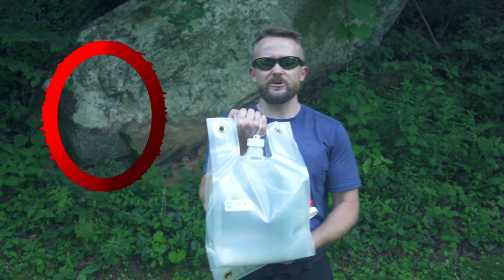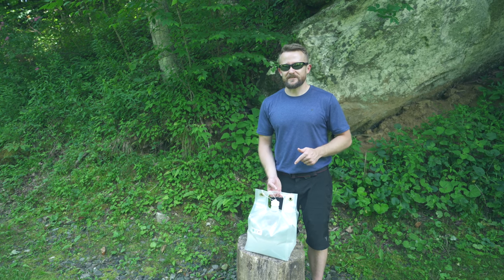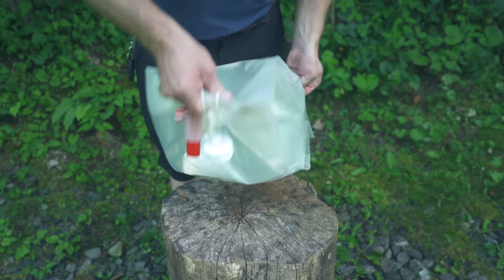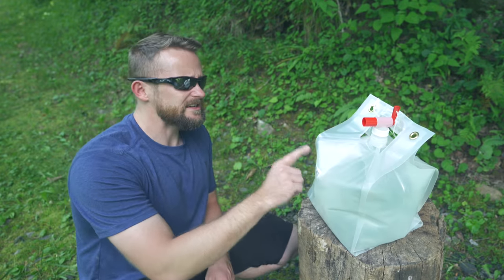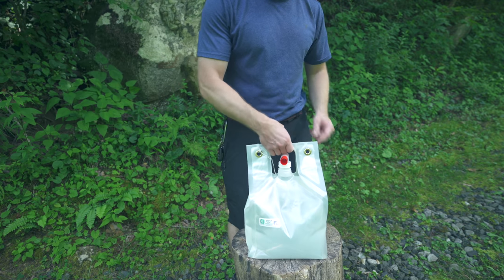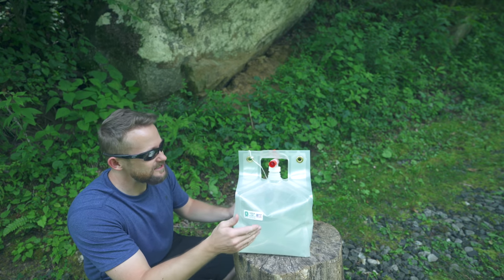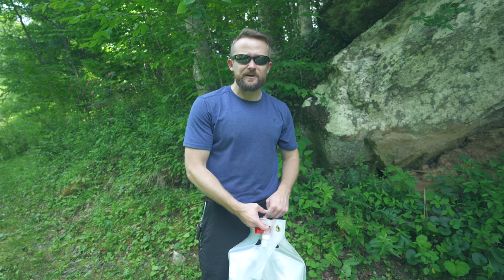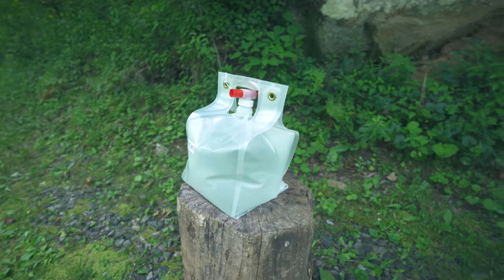Jerry Can Alternative - SmartBottle Water Bottle (Bag) - Overlanding Survival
Today Luke is reviewing an interesting alternative to the tried, true and test Jerry Can!  This is the SmartBottle and it should be carefully considered not only for Overlanding but for Survival purposes as well.

SmartBottle DOUBLE WALL Outdoor with 18MM Fast Pour Spout

Price : $12.45 for the 2.6 Gallon with a 18mm Fast Pour Spout
Weight : 7oz for the bag itself plus an oz or two for whatever cap or spout you decide to go with.

Double Walled : These bags are composed of two layers of nylon which makes them highly resistant to punctures and cuts.  According to the manufacturer web site, the double wall bottles are 14-mil.

There are single walled versions available and they are even less expensive!

Pros :
Prices are awesome on these bags.  Overland specific products can be exceptionally expensive and this provides a very compelling option.

Can be used for any sort of purposes; camping, overland, boating, prepping and survival, etc.

Lots of accessory options to choose from with all sorts of caps and spouts.

All bags pass the UN drop test for emergency water, which is dropping the bag 10 times from 2 meters.
Puncture resistant made from two layers of film
Extra wide seals insure a strong, leak proof container
Compact when empty and folds easily for storage
BPA free
Smart Bottle material conforms to FDA Regulation 177.1520 which permits the use of polyethylene in articles that contact food
Integral handles at the top and bottom are designed for easy carrying and dispensing content
Remains upright when partially full
Grommets on both ends for securing and hanging
Made in the U.S.A.
Bag may be frozen with water in it

You can store these bottles for long periods of time; I’ve had this one in the truck for 2 months at a time.

Compact : Small size means that you can travel with numerous bottles and use what you need as you go.  When you don’t need them, empty, roll and store.

Collapsible : You can have a ton of capacity within your vehicle without taking up any space

These bottles can be used with Saywer water filters along with other brands as well.

Durable :
Easy to transport.
Can be hung.
Flexible container
When you sit one of these down, they are very stable and you don’t have to worry about knocking them over. Stand up on their own.

Very tough : There are numerous videos of people throwing these bags around; I’m going to do that but I can tell you from my person use, they have proven themselves to be very reliable.

Easy to clean - mouth is large enough to get a brush in the bag if you need to otherwise you can rinse with soap and water.

Cons :
The bags have no identification markings other than the maker so if you have multiple sizes, you could get confused initially as to what size you are looking at.

Their web site isn’t the best nor the most detailed and lacks information in regards to sizes, dimensions, and other details which some may find important.

Sizes :
750ml cub for $10.
Wine bottle of $13.
1 Gallon for $7
2.6 gallon - 22lbs
5.3 gallon - 43lbs
They have water filtration kits and more.

When it comes to spouts, they have a 8mm spout for $3, a tubing spout for water filters, garden hose adaptors and other types of caps.

Summary :
For the money, these bottles. they really are more bags than bottles. are some of the best water storage solutions that I have come across and I have no problem recommending them highly.

The quality is awesome.
The versatility is excellent.
Price is extremely fair.

For for those who have limited space, they provide a lot of water hauling capacity.